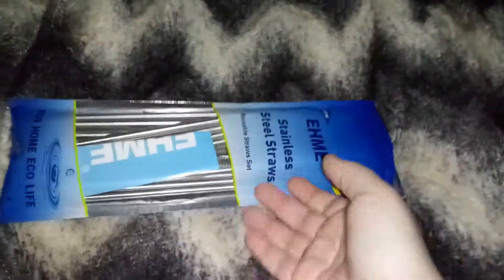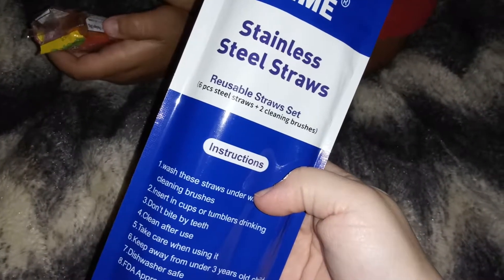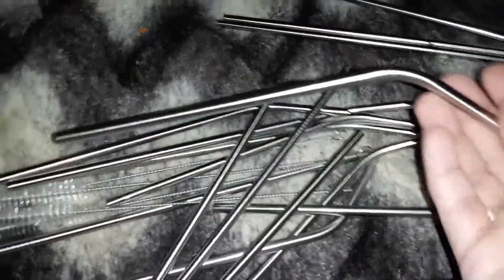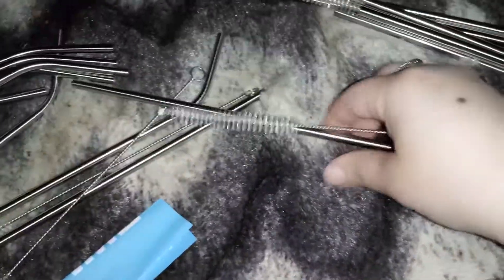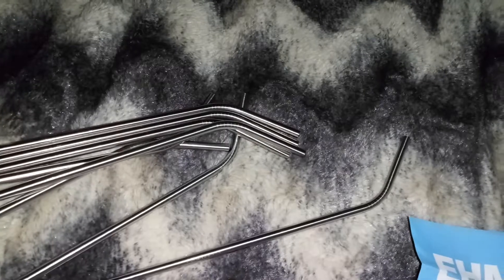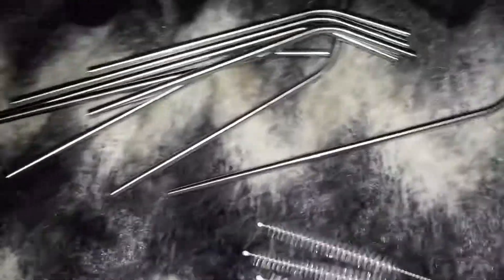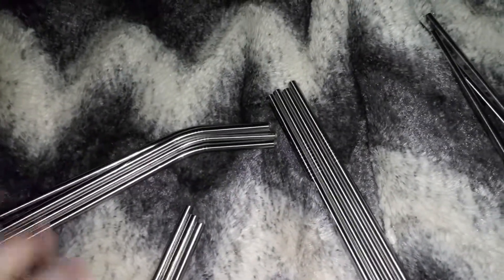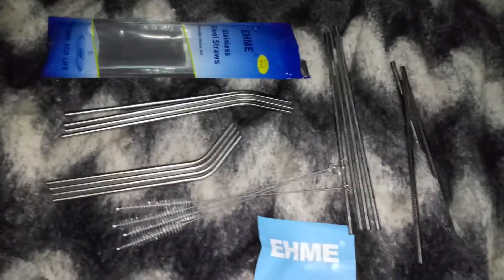16 Piece Stainless Steel Straws Review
We love using these straws for our stainless steel cups. Some of them are curved straws and some are straight. Some are short and some are longer. These are perfect to use for any size cups.